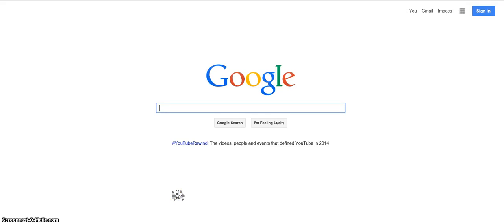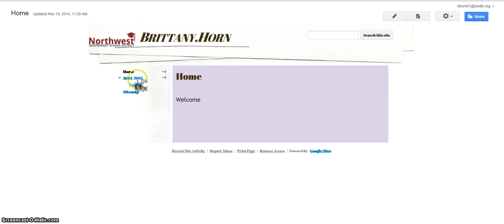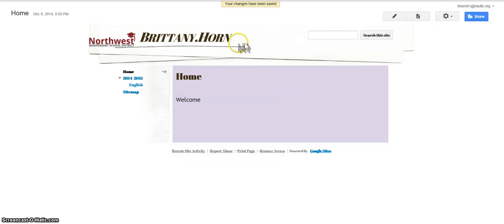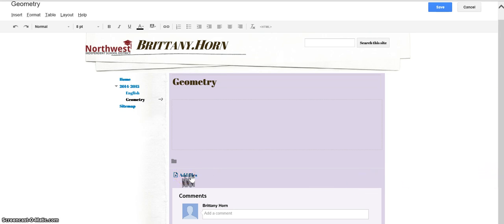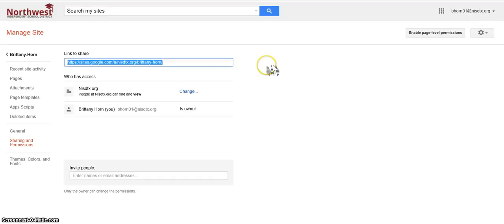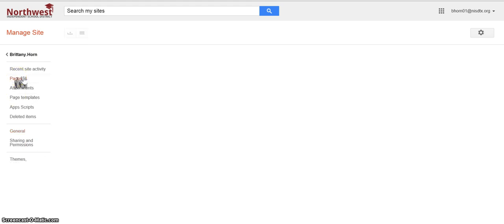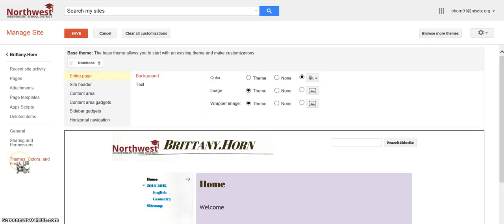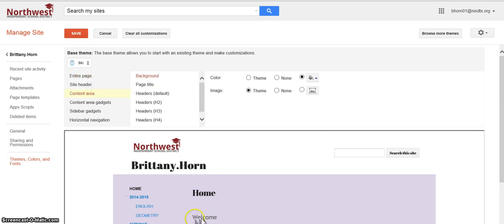EPorts Part II Customizing and Adding